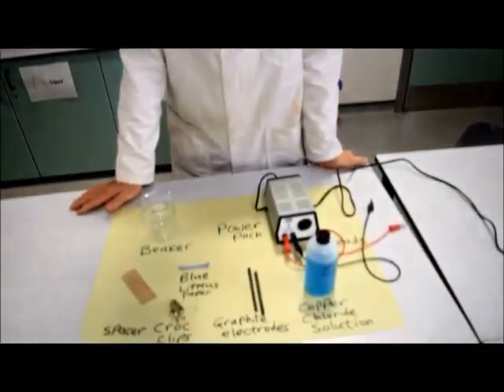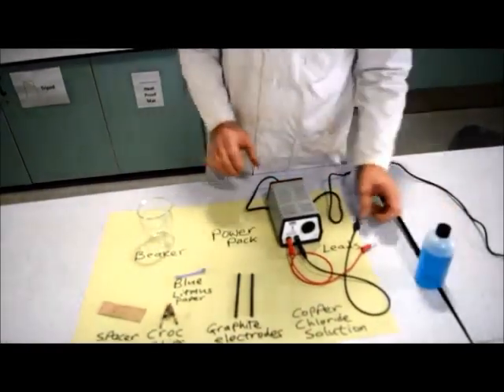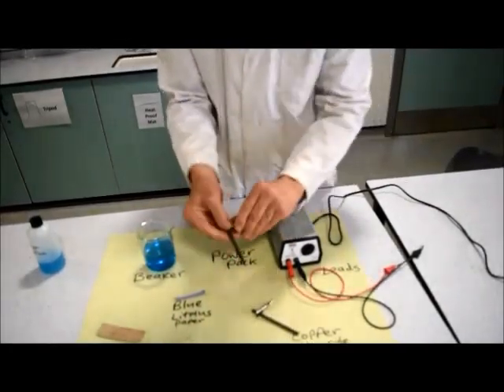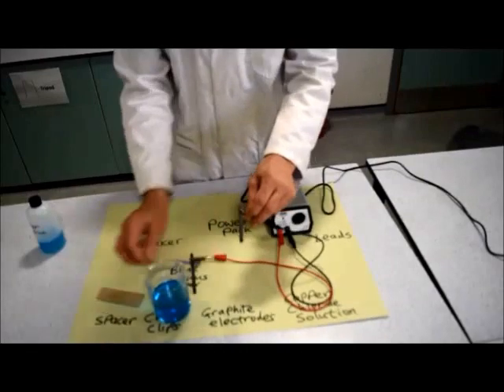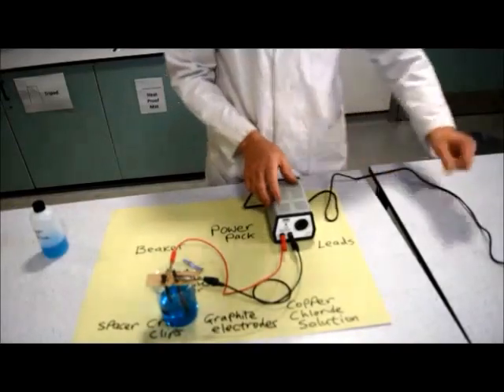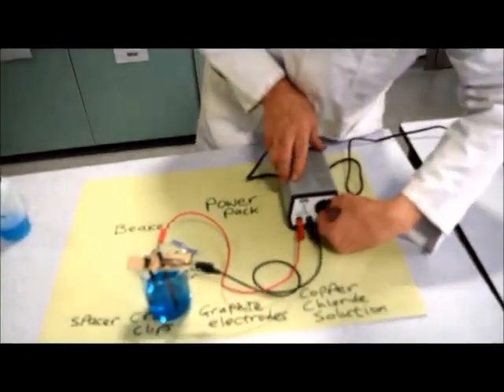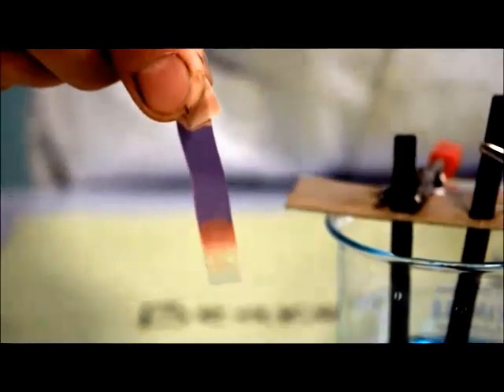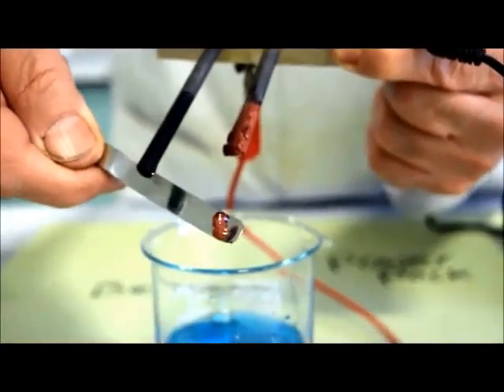electrolysis of Copper Chloride solution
How to set up and carry out electrolysis of an aqueous solution of copper chloride.